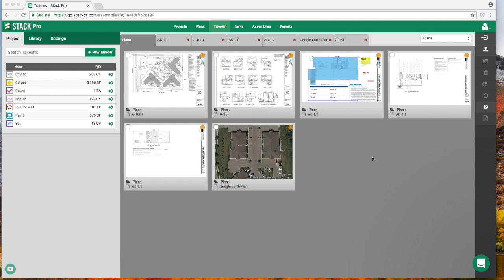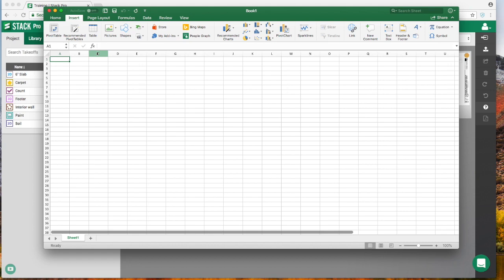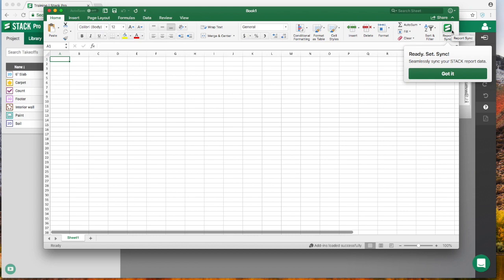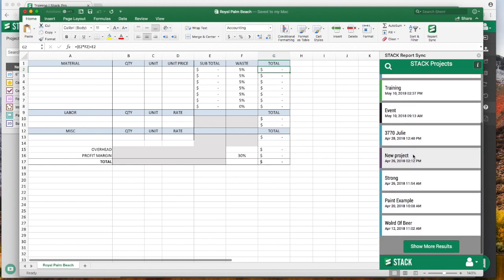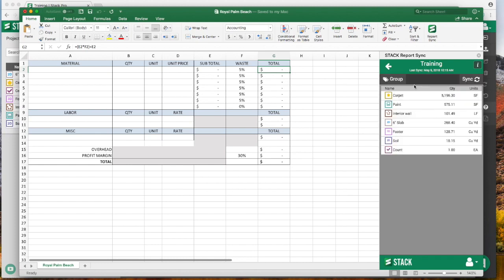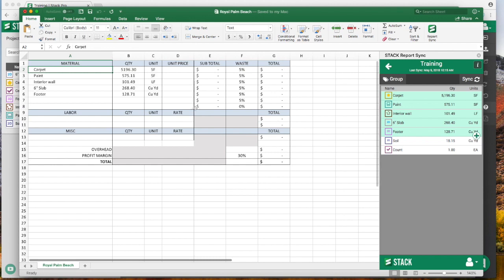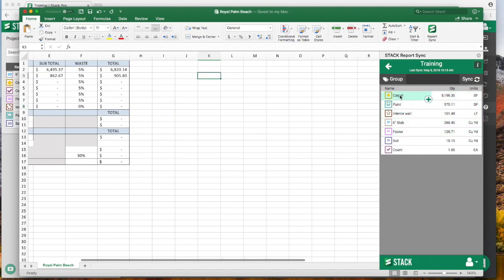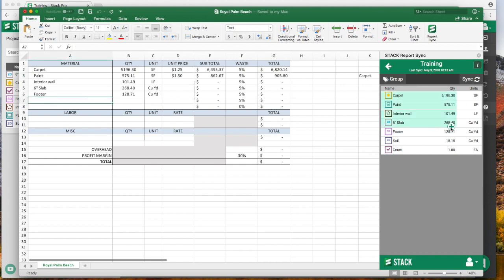Quick Overview of Report Sync Excel Add-In from STACK | Excel Estimating Template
How to install and get started using the STACK Excel Report Sync Excel Add-In.